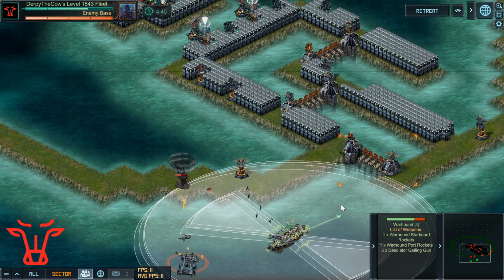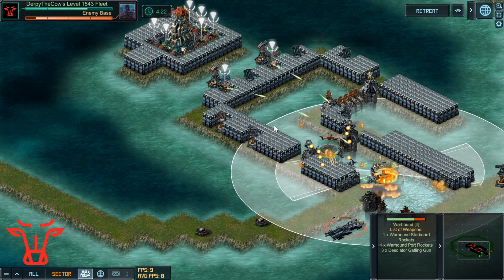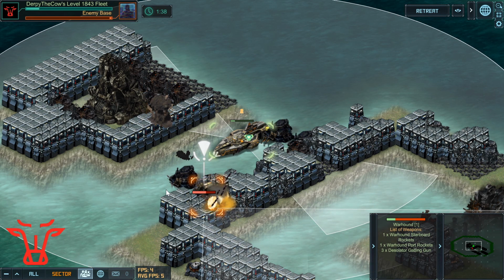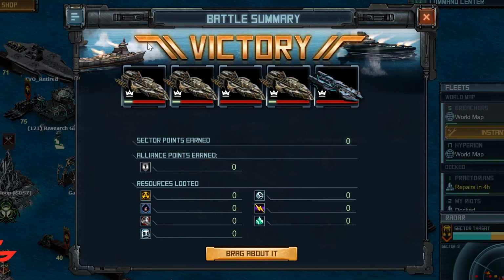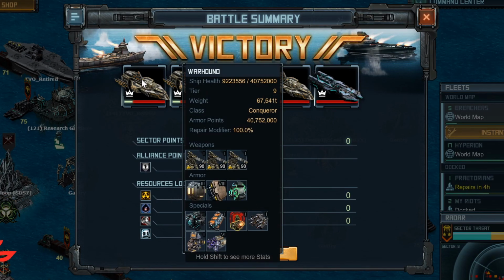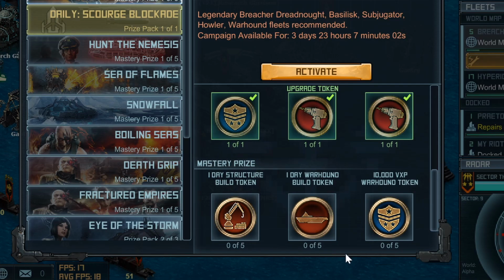Battle Pirates: Cry Havoc PP2-3-4 [Warhounds + Breachers] April 2020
My second video of the Cry Havoc TLC, using 4 Warhounds and 1 Breacher Dreadnaught. Encounters 5, 6, and 7.